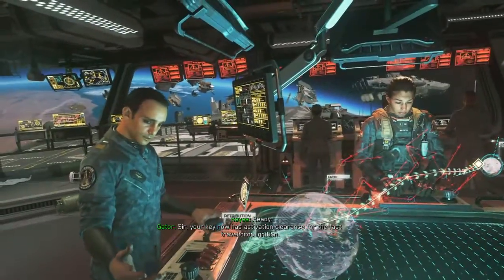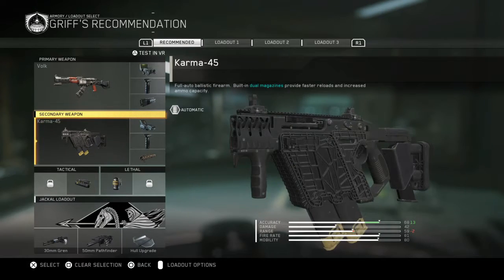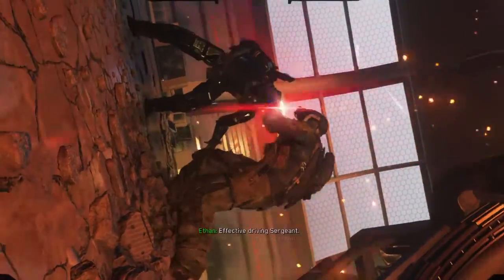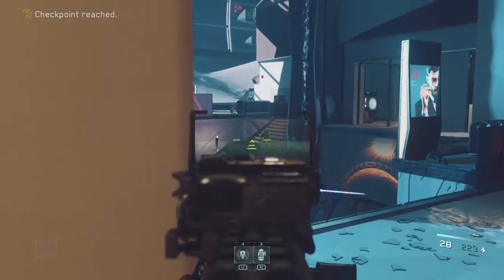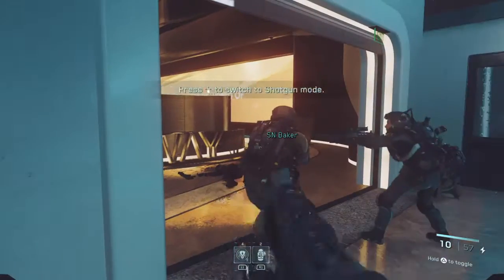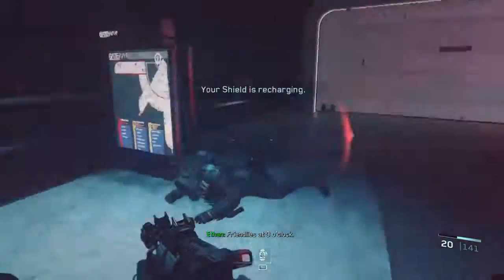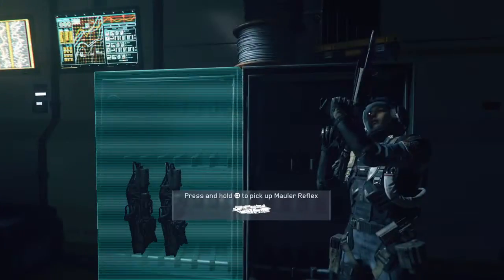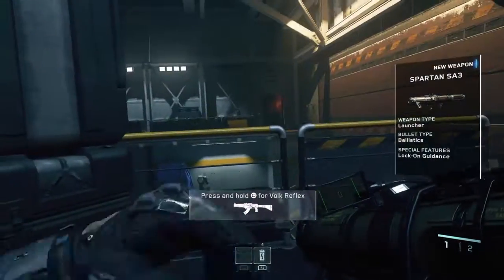Call Of Duty Infinite Warfare Gameplay Playthrough Part 3: Jeeps in Space, and Running on Walls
COD Infinite Warfare Playthrough,

Watch as I start a new play-through and venture into the great unknown of space alongside E3N and the rest of the team in this fast paced FPS.

Similar to the previous games in the series, Infinite Warfare is a first-person shooter. As the game introduces a new setting, outer space, new gameplay mechanics, such as zero-gravity environments, are included.[2][3][4] Players are equipped with a boost pack, and a grappling hook, which allow players to move in these zero-gravity environments easily. As the game is set in space, players can visit different planets, satellites and asteroids in the solar system.[5]

Assuming control of Captain Nick Reyes, a Tier 1 Special Operations pilot, players engage in aerial combat with enemies using his transforming fighter, the Jackal. Aerial combat is not on-rail, as players can freely control the Jackal without much limitations. According to Infinity Ward, both space combat, and the franchise's signature "boot-in-the-ground" gameplay are the game's key focuses, Transition between space combat and boots-on-the-ground combat is seamless with no loading screen.

Players gain access to Retribution, a central hub world. In Retribution, players can view their progression, and start main campaign missions, and secondary quests called "Ship Assaults" which gives them cosmetic and customization items, upgrades to the Jackal, as well as new story details. Reyes also has a wrist computer, which allows him to hack into enemies' gadgets and machines such as robots. It can also be used to call in reinforcements at some campaign scenarios.